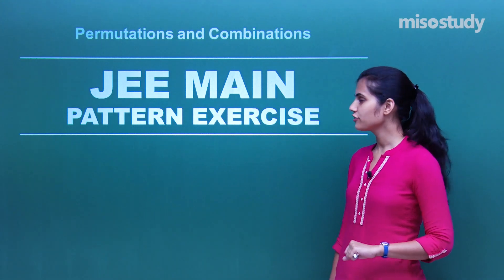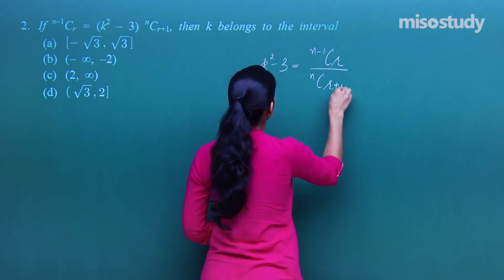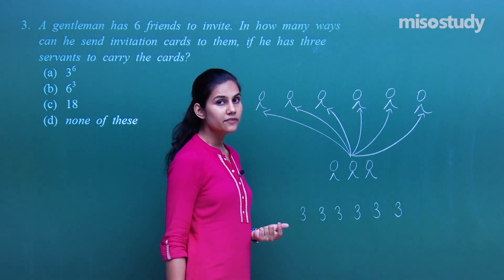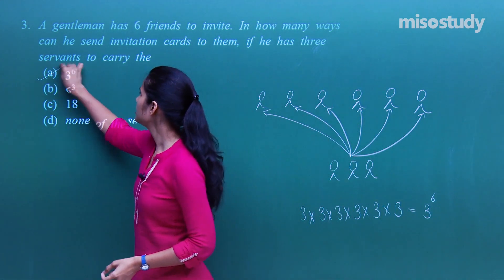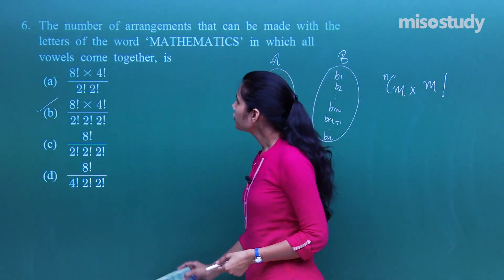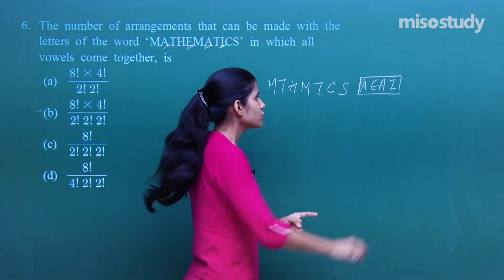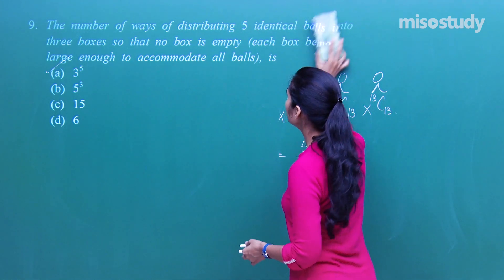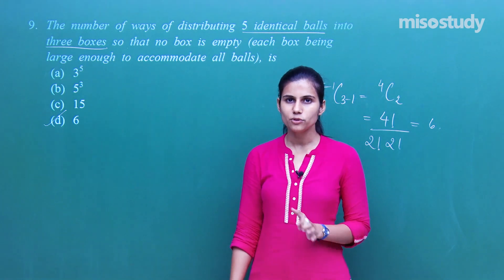JEE Mathematics | 08. Permutations & Combinations | JEE Main Pattern Question Exercise | In English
▶ JEE Mathematics
▶ 07. Permutations & Combinations

1. HD Video Lectures designed by the expert faculties
2. Theory & Problem-solving lectures of full syllabus
3. Chapter-wise Exam Pattern Question Exercise (Sample Question Papers)
4. Chapter-wise PDF e-Books
5. Chapter-wise Online Test
6. 24X7 Doubt Clearing
7. Hard Disk / Pen Drive / SD Card Courses (No Internet required)
8. 24X7 Online Streaming Course
9. Lecture Download support for Android and iOS